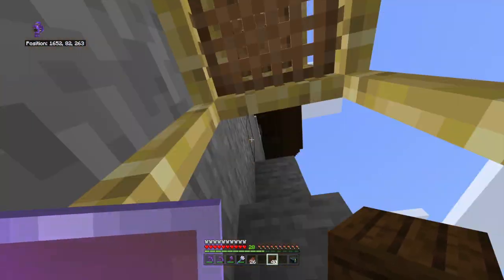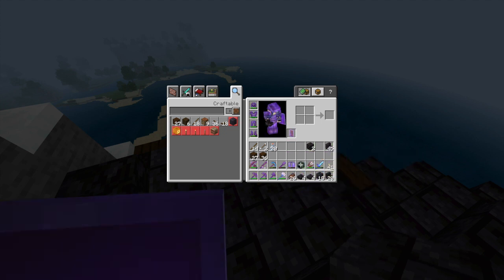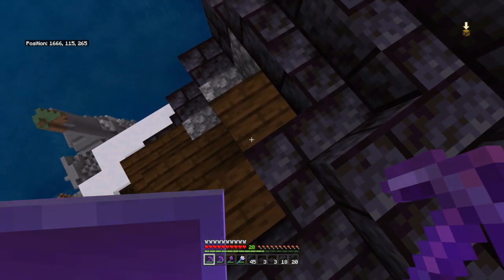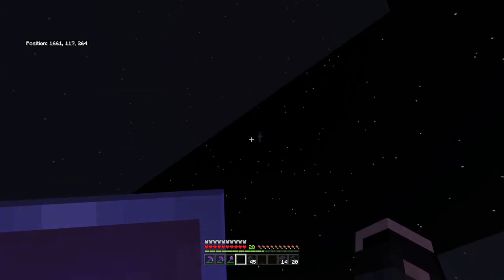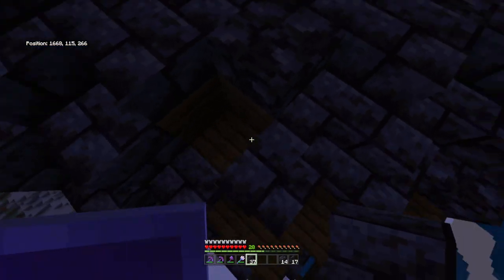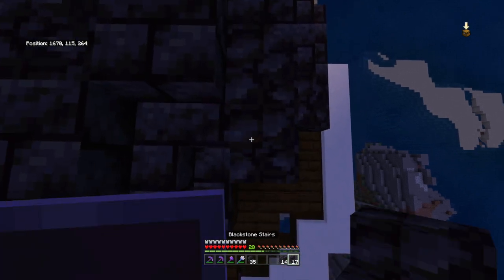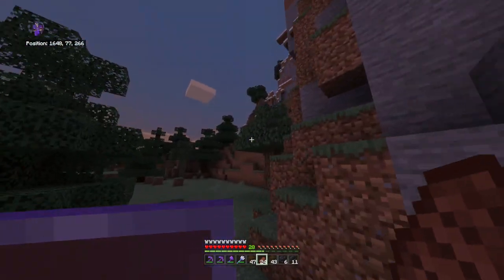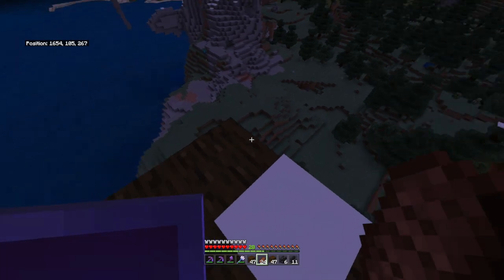Working on the outside of my room